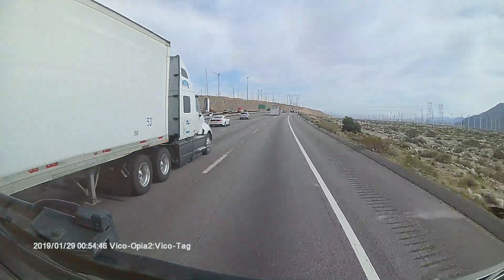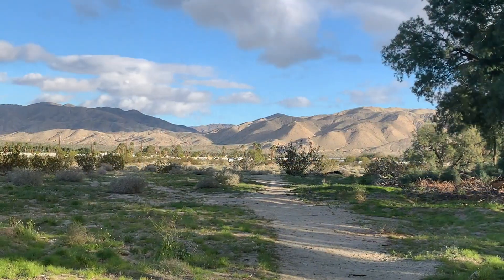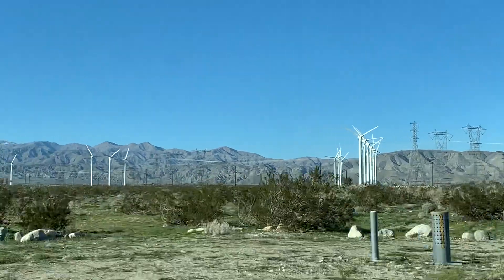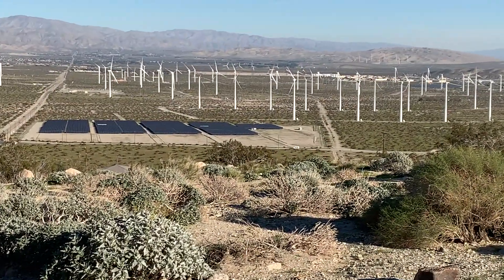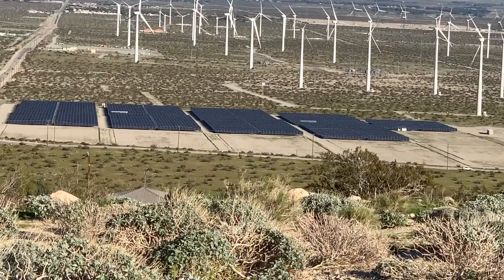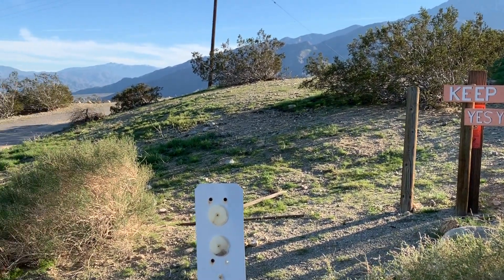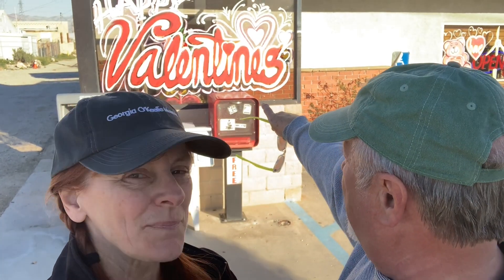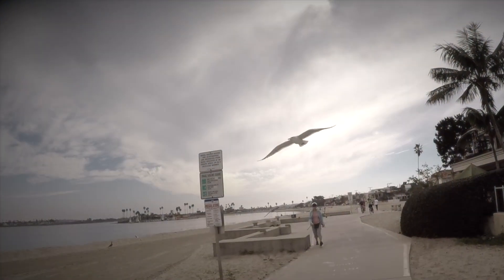PALM SPRINGS, CA WIND TURBINE FARMS-SAN GORGONIO MOUNTAIN PASS-EP58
Come see 4000 Coachella Valley Wind Turbines on the San Gorgonio Mountain Pass, in the San Bernadino Mountains. When they are all on line, they can provide enough electricity to power Palm Springs and the entire Coachella Valley.

Driving around this area FILLED with these giant tower mounted machines is a treat.  You simply cannot believe how stacked on top of each other they all are.  We are hypnotized by these babies every time we come across them in our travels!

When we were in Fort Myers last year at an RV Resort, we told other seasoned full time RVers that we would be wintering in the Palm Springs area this year. They warned us it would be windy.  I thought,….” it can’t be that bad,…... we will probably hardly notice it,……we are from Wisconsin! ”

WRONG.  They neglected to tell me about the “virtual sea” of wind turbines grinding away.  I would of been able to figure it out a little bit better with that data,…….there is a reason wind turbines are installed here!

Come join us as we drive through this valley to watch these amazing man-made machines create the magic we call electricity,…..

* We are a participant in the Amazon Services LLC Associates Program, an affiliate advertising program designed to provide a means for us to earn fees by linking to Amazon.com and affiliated sites. With absolutely no added costs to you, using these links is a vote of confidence to us and our tiny little travel channel! Thank you for supporting us to bring you more OJiM travel, adventure and RV experience videos.

If you would like to see all the gear we love & use daily during our almost 3 years on the road and counting, go to our Amazon Store

Everything in the OJiM Amazon Store we personally own, use and recommend. No one has given us or provided any of these items.  The items that we have purchased, and regret owning or have failed, will never be in any of our Amazon Store.  They are in the garbage.

OJiM (Our Journey In Myles) is a channel for fun, sharing and exploring the wonders of Full Time RV Life,…... together with you.  Sue & I are not RV or RV Travel experts, and are learning as we go along in our RV Living. We are willing to share our RV Newbie experiences and what works for us as a couple in our Class A Motorhome we have named “Myles."  We encourage you to do your own research, and to develop your own special style, whether it be in a Travel Trailer or a 5th Wheel.  We will never be an expert on any subject, but will document the RV Tips & Tricks we learn from our experiences along the way for you to judge. We hope that you will consider subscribing to our channel to see what we did in each of the states we have visited already, to help you better plan what to do when you get there on your adventure!

If you enjoy our videos, help us reach more people by clicking like!

And as always,…….thanks for stopping by,……..